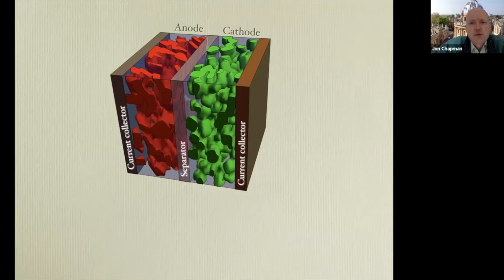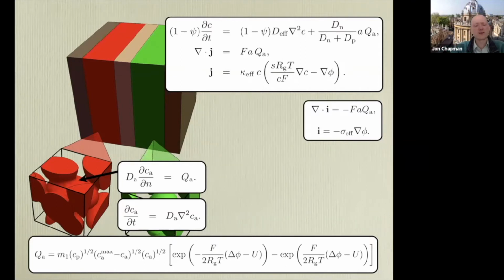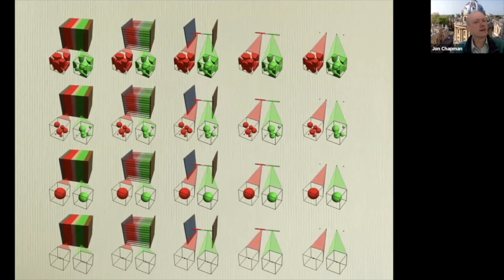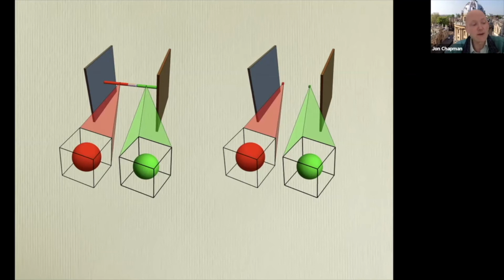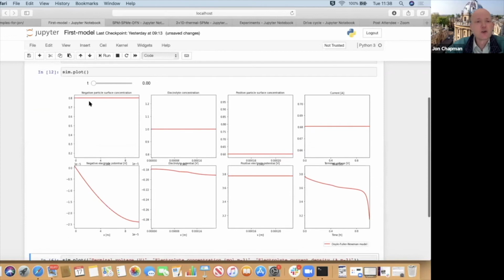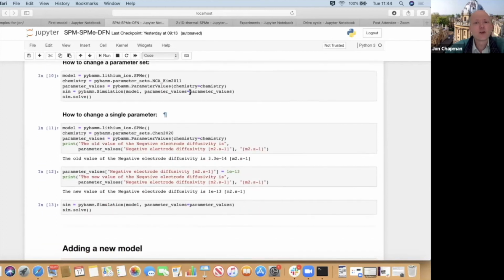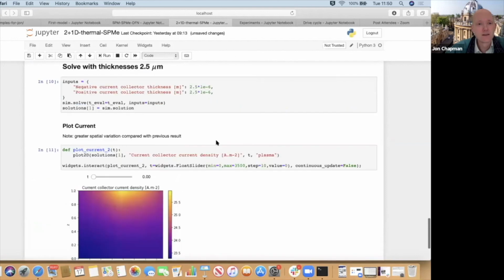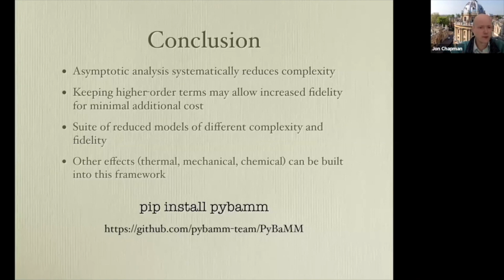Oxford Battery Modelling Symposium 16-17 March 2020 Jon Chapman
Reduced order lithium ion cell models through asymptotic analysis